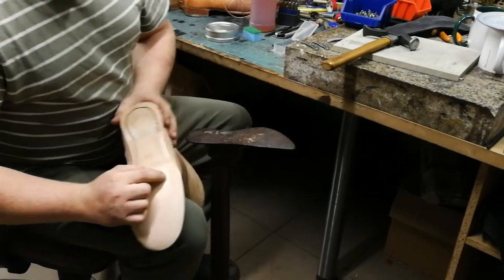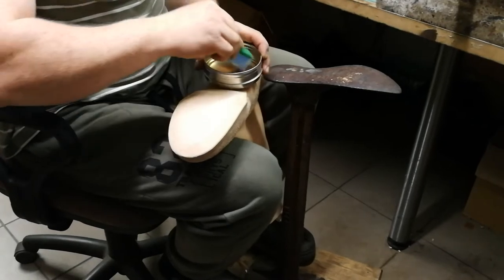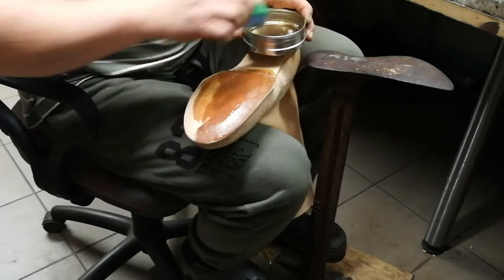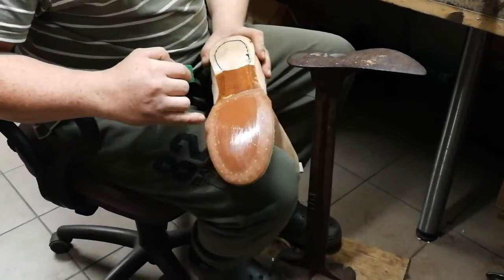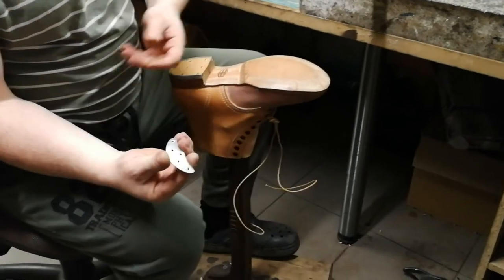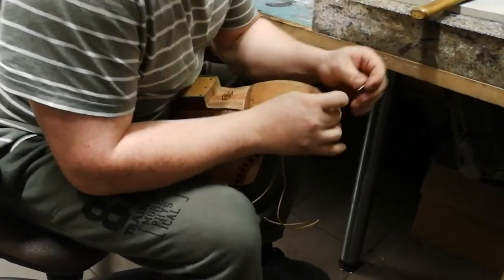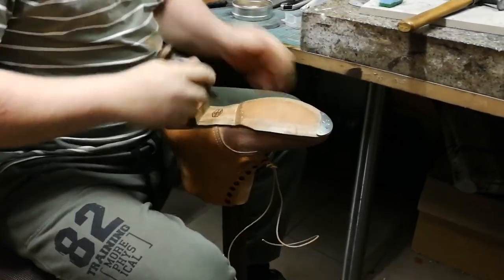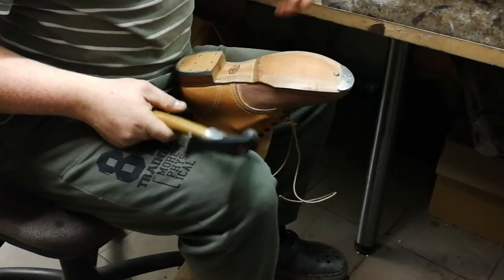installing toe plate and hobnails on german Jackboots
this video will show how to properly install hobnails and toe plate in our production shoes